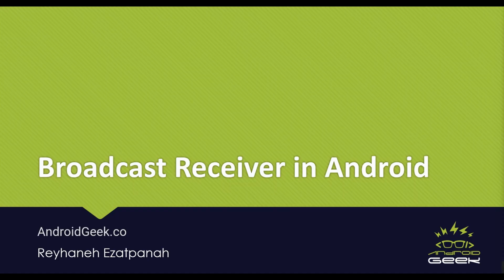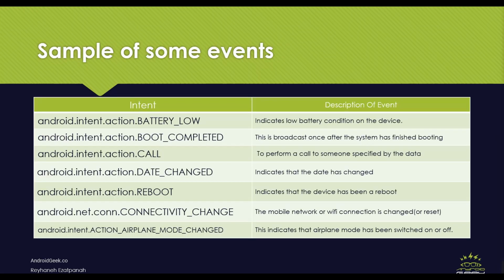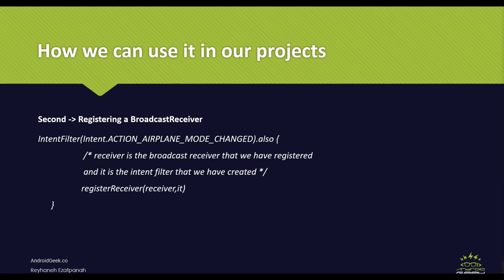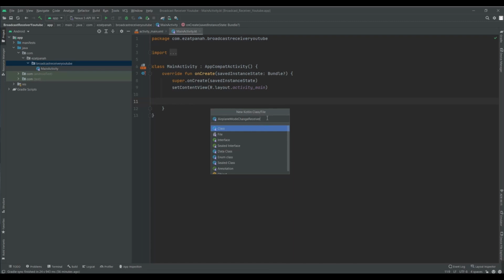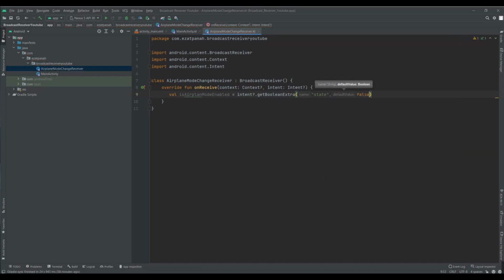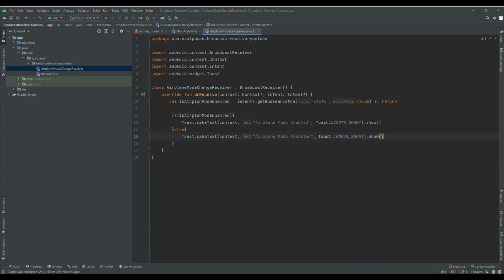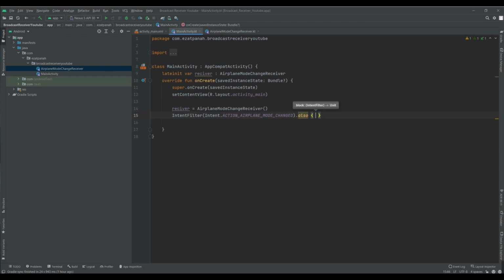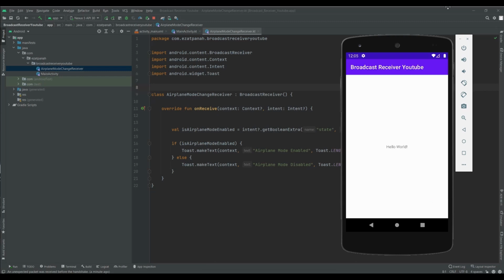How use Broadcast Receiver in Kotlin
Basic and project-oriented Android programming
In Android, broadcast refers to system-wide events such as when the device boots up, receives a message, receives incoming calls, or goes into airplane mode, among other things. To respond to these system-wide events, broadcast receivers are used. Broadcast Receivers allow us to register for system and application events, and then get notifications when those events occur.